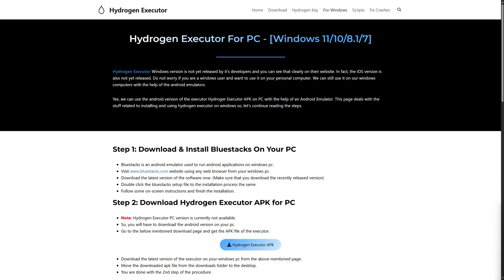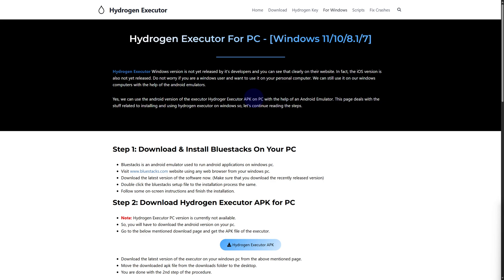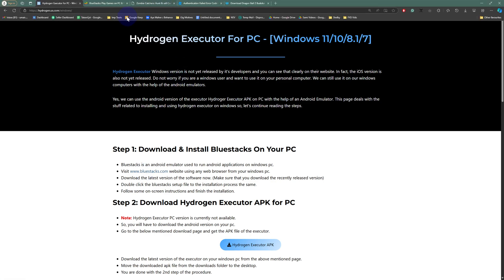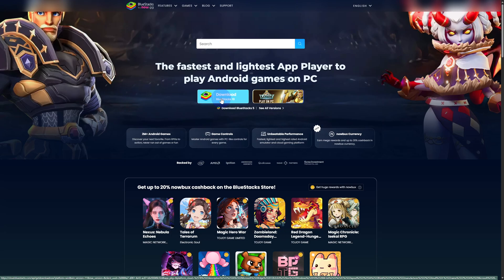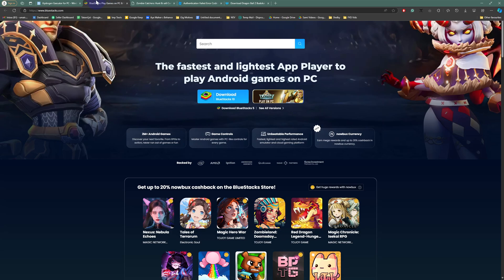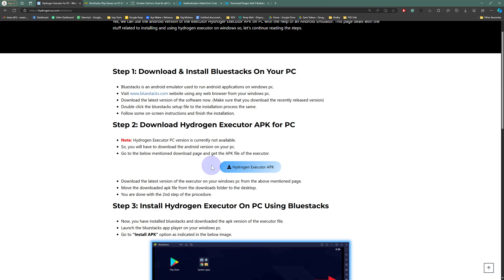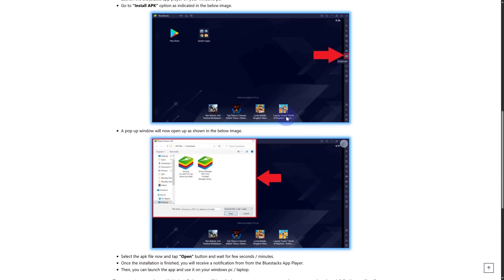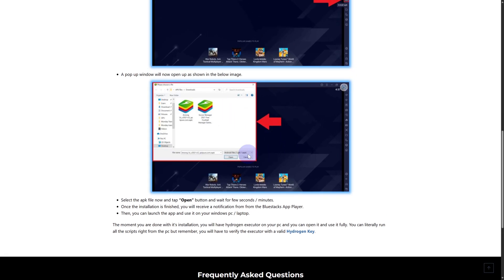How To Download Hydrogen Executor On PC - 2024 Guide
Hello guys, in this video we will see how to install Hydrogen Executor on pc in 2024. Thanks to this tutorial, you will be able to get the Hydrogen Executor download.